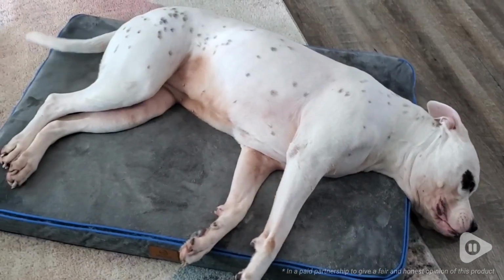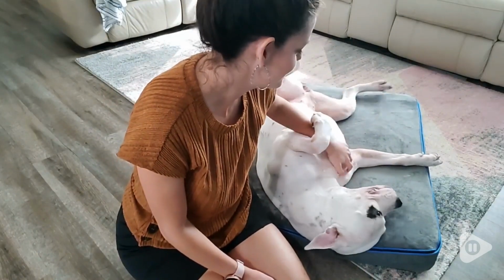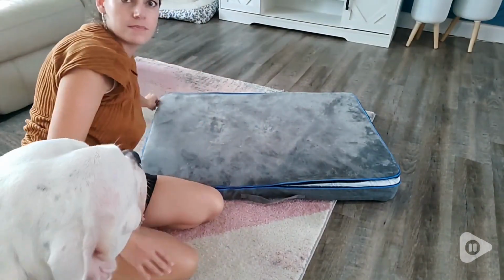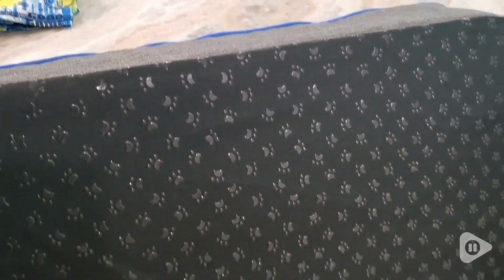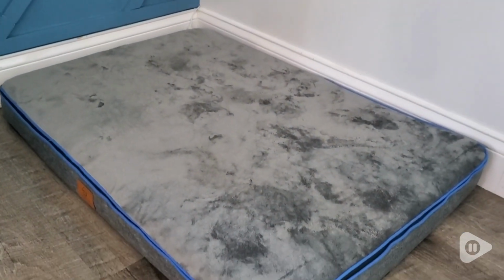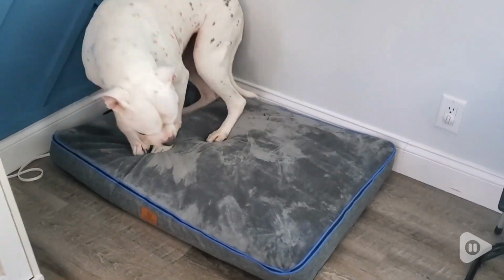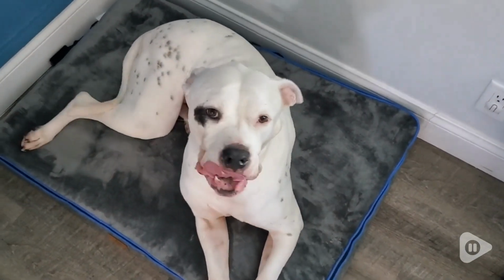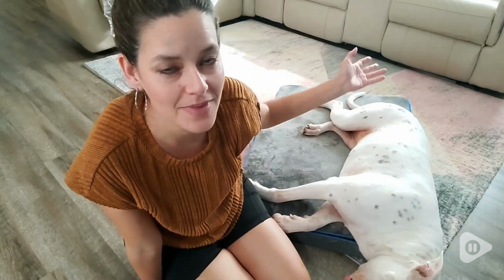LIORCE Memory Foam XL Dog Beds | Our Point Of View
LIORCE Memory Foam XL Dog Beds

(Commissionable Links)

Orthopedic Memory Foam: Our Dog Bed uses a combination of 40D memory foam and 30D high-density foam. Evenly distributes weight and conforms to your pet's body, reducing pet stress and protecting joints.
Double 100% Waterproof: The removable washable cover and foam are protected with a 100% waterproof liner. Educes Liquid Penetration and Enhances dog bed durable.
Removable Top Design: The top cover effortlessly detaches a valuable feature, especially for older dogs with incontinence or excessive drooling, enabling convenient and hassle-free cleaning.
Various Sizes: This dog bed is available in three sizes and colors, catering for medium, large, and extra-large dogs. The x-large size measures 40" x 27" x 4", making it perfect for large to extra large sized dogs, with a weight capacity of up to 90 lbs. Fits 42-inch dog crate.
Various Scenes: This versatile dog mat is adaptable for placement in both the living room and car, and it's also compatible with most dog crates and kennels.